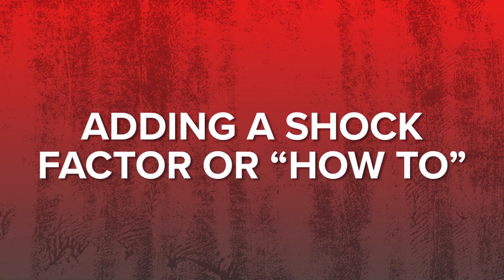YouTube’s Algorithm CHANGED?! 😡 YouTube Shorts Algorithm Update for June 2022 (URGENT CHANGES)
In this video we cover the latest YouTube algorithm update for June 2022. If you want to know how the YouTube shorts algorithm works in June or want to increase your subscribers on YouTube you need to know about the latest YouTube algorithm changes.